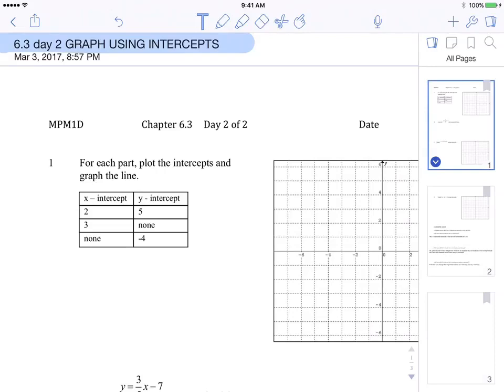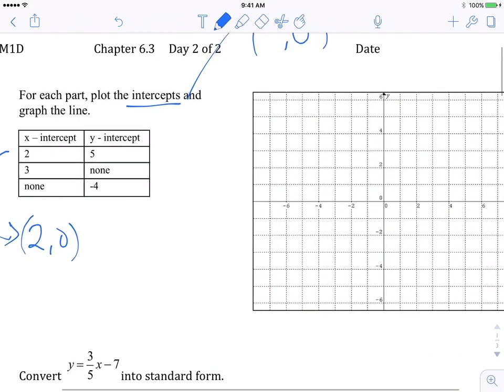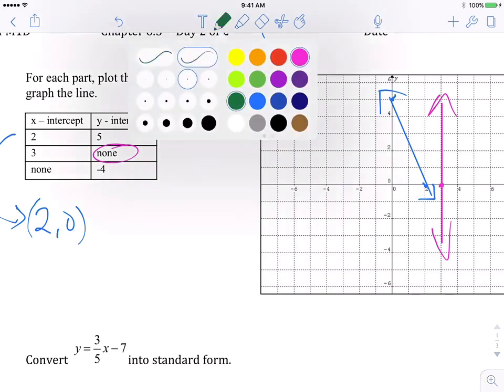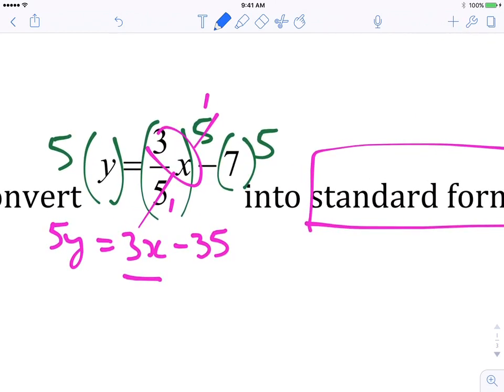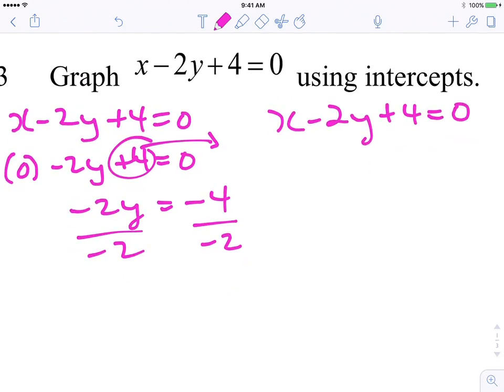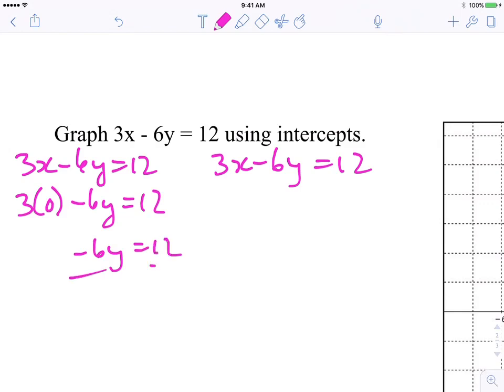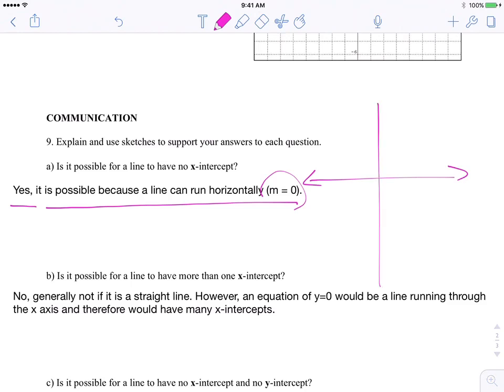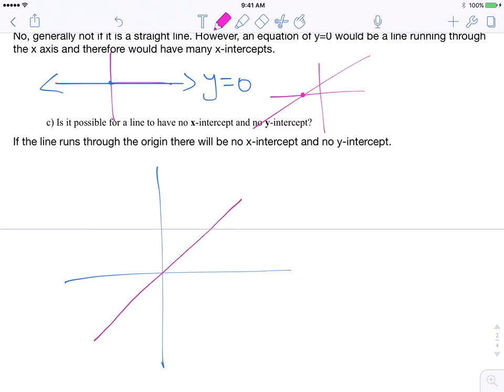6 3 Day 2 of 2 Graph Using Intercepts